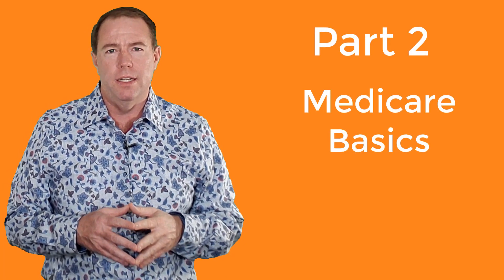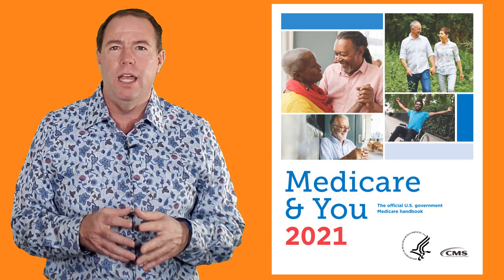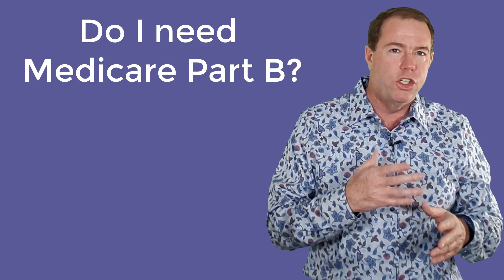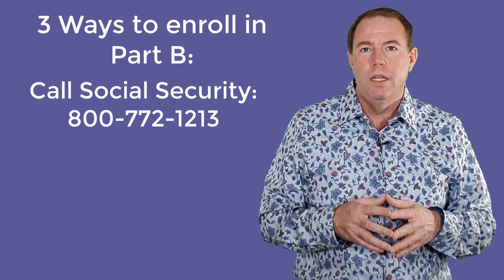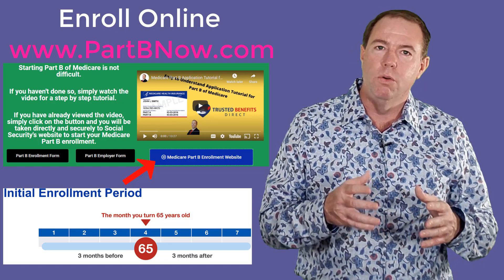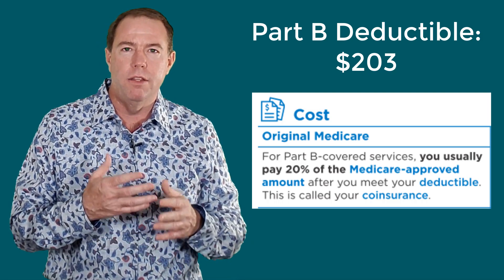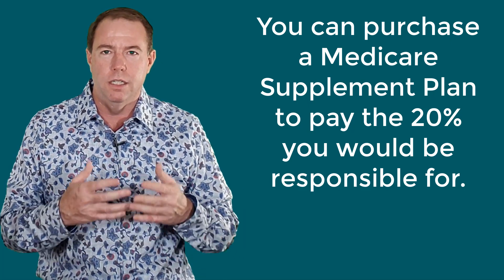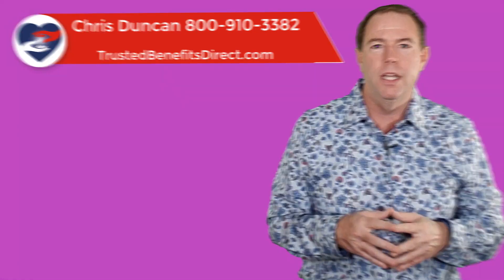Medicare Part B | Medicare Enrollment | What is Medicare | Medicare Explained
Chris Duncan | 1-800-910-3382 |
Give us a call!  We Make This Easy!
Our services are free of charge!

Medicare Part B Costs & Coverages.   Our video outlines the monthly premium of Medicare Part B.  Including Part B deductible, coinsurance.  Also how to enroll in Medicare Part B.  You need to Beware: No Out of Pocket Maximums

00:00 Part 2 Medicare Basics
0:05 Chris Duncan Trusted Benefits Direct
0:20 Medicare Part B: Medical Insurance
1:08 Medicare and You Handbook
2:09 Do I need Medicare Part B?
2:41 Signing up for Medicare Part B
3:25 If you are not on Social Security
3:35 Three ways to enroll in Part B
3:55 Enroll online
4:53 Medicare doesn’t cover 100% of the bill
5:13 Medicare Part B deductible
6:09 Medicare Supplement Plan
6:28 Summary
7:43 Chris Duncan Trusted Benefits Direct
8:10 Gray background view